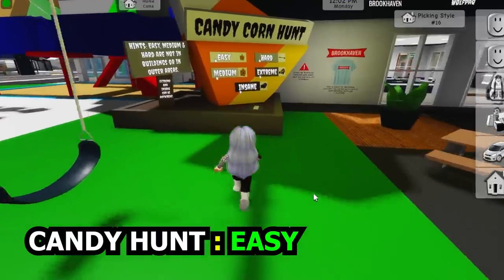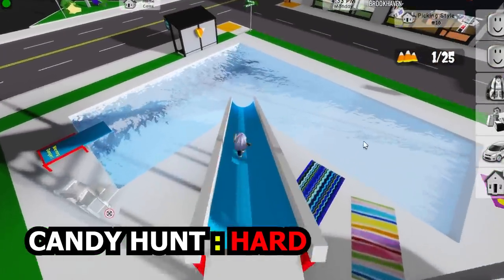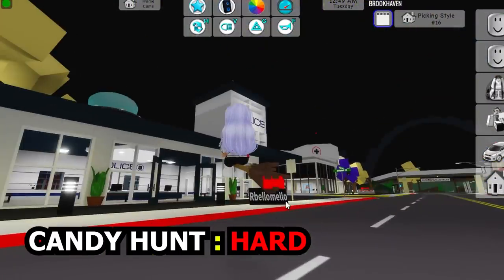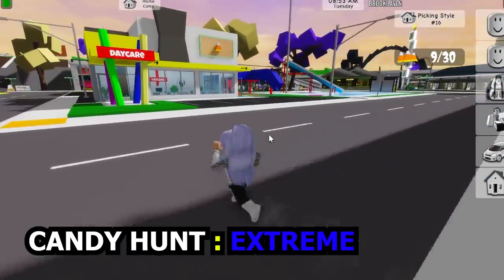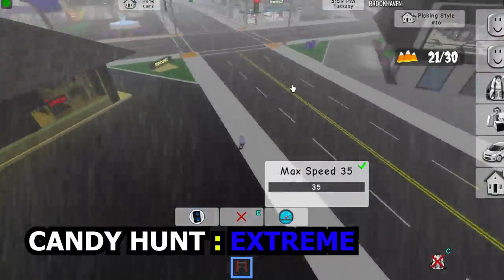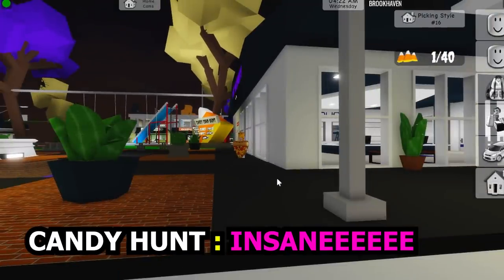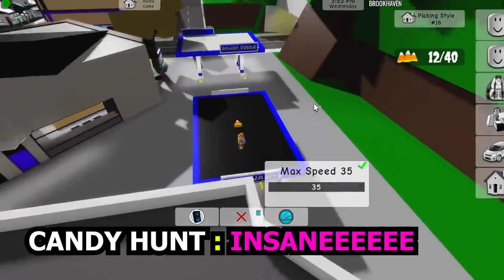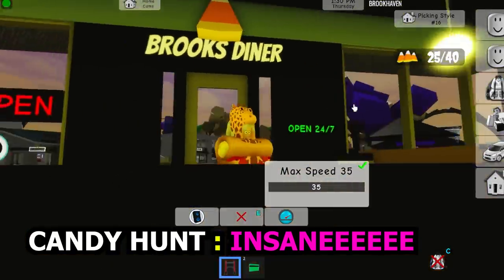ALL LEVELS HIDDEN CANDY CORN HUNT: INSANE, EXTREME, HARD, MEDIUM & EASY (Brookhaven Halloween RP)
Here I show you ALL the CANDY CORN in Brookhaven RP's levels of INSANE, EXTREME, HARD, MEDIUM and EASY! How to beat the INSANE LEVEL and how to beat the Extreme level in Candy corn hunt in Brookhaven! You can fast forward to the timelines to find each level! All levels of the brookhaven halloween candy corn hunt are here!  This is where to find ALL the Candy in Brookhaven!

Timestamps:
00:23 Easy level
01:55 Medium level
04:02 Hard level
09:04 Extreme level
21:12 Insane level